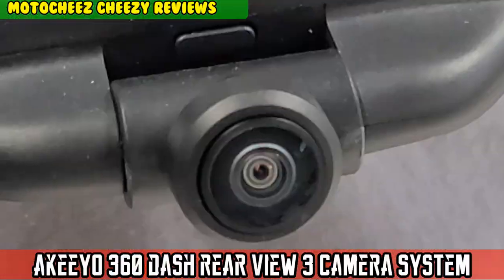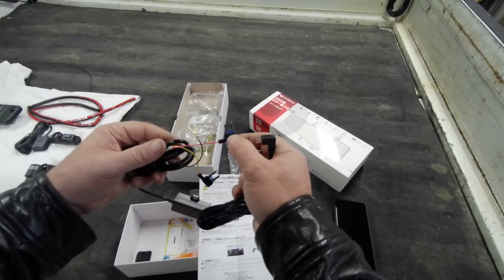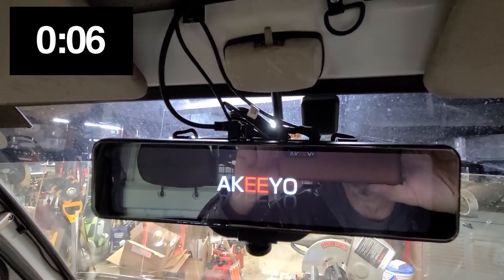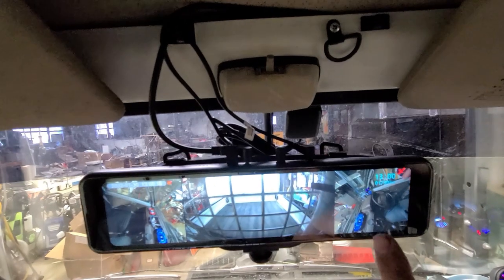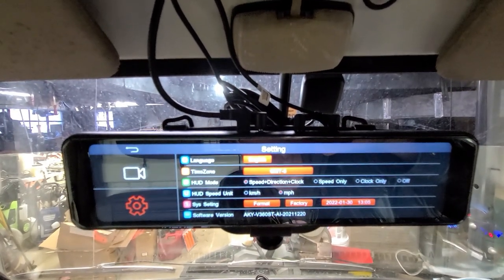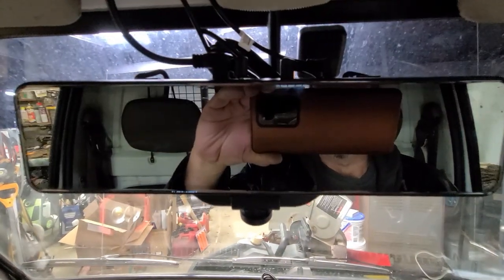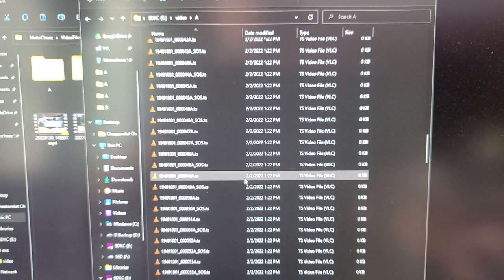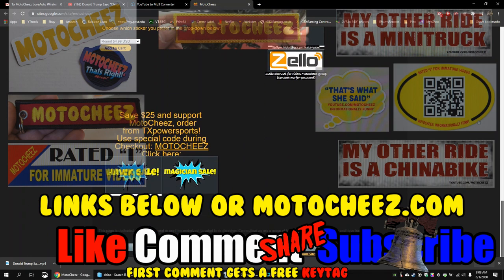AKEEYO 360 dash mirror 3 cam DVR recording system, test, review, player, convert, view files on PC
eviewing the AKEEYO 350 mirro 3 camera system in thi video. I tested this dash cam for several wekks before giving my opinion. My opinion is favorable, it does have a few flaws which I point out in this video.

Pro:
Capture entire cab of car and 2 other cameras to put wherever you'd like to view
Has "monitor" mode so you will not miss a thing going on around and in your car

Cons:
Software needs a little work